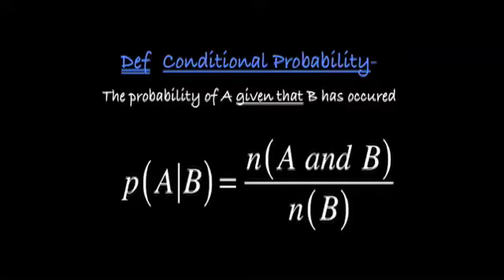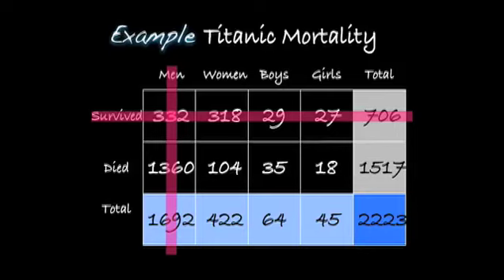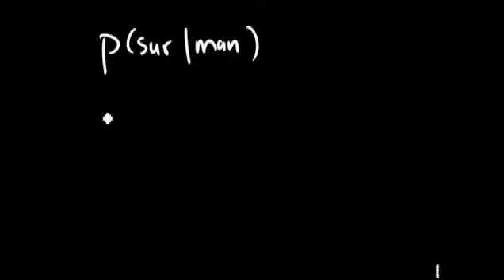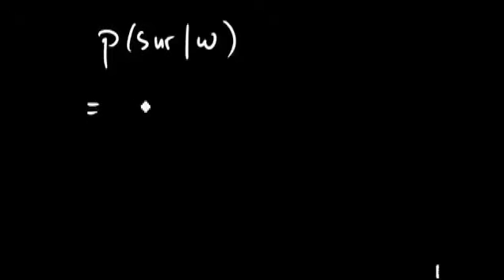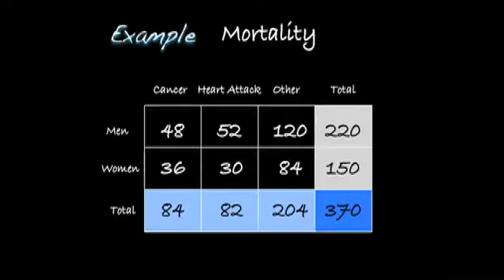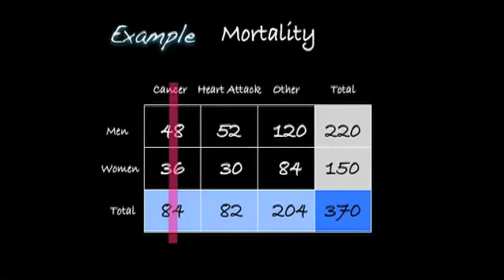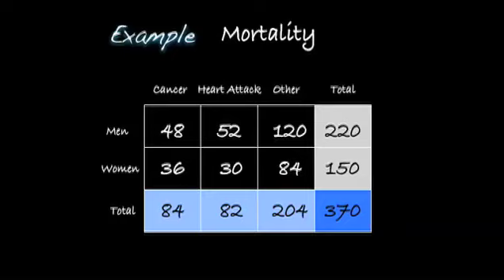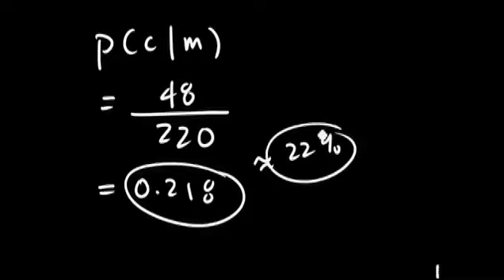Daniel Judge- Probability Beyond Basics (part 7)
This multimedia presentation includes, sets, subsets, cardinality, experiment, sample space, event, and definition of probability. Daniel Judge at East Los Angeles College, Spring 2008.